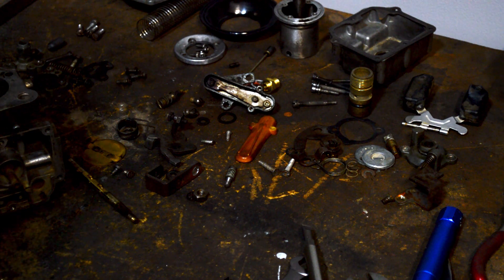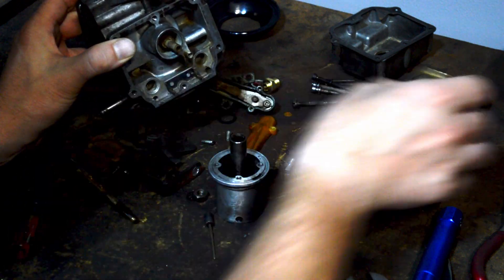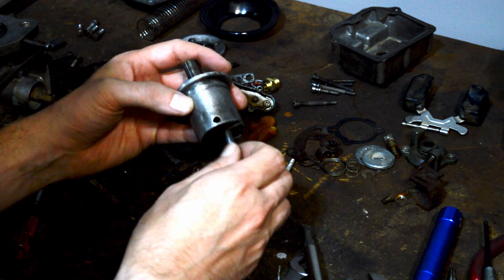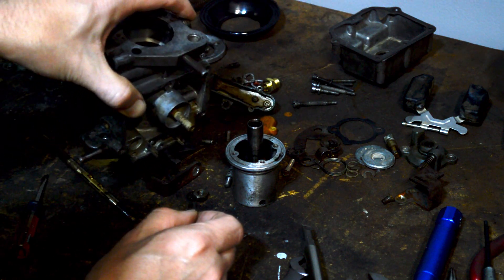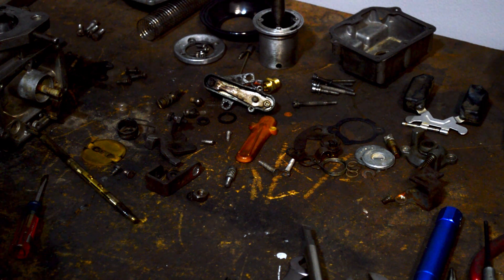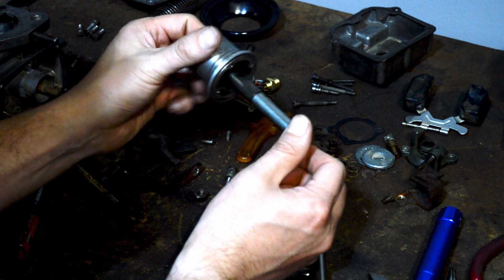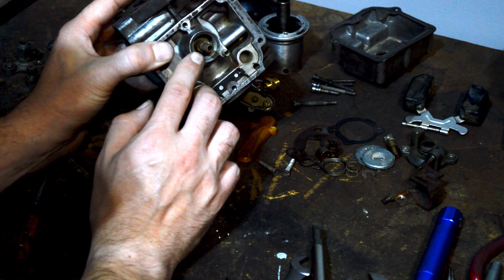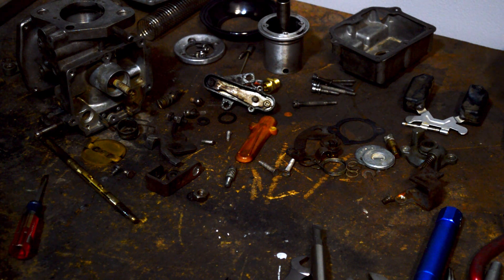Adjusting the Non-Adjustable Zenith-Stromberg CD Carburetor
In the late 60s, car manufacturers were starting to have to deal with emissions requirements.  One attempt made was to make Zenith-Stromberg carburetors more difficult to adjust.  Old ZS CD carburetors were adjusted by raising and lowering the jet to change the mixture.  Newer versions had adjustable needles that accomplished the same thing, but required the use of a special tool.  In the interim, however, there were a number of these carburetors that left the factory with no adjustable needles and also without adjustable jets.  Adjusting the mixture was done by setting the needle height while assembling the carburetor, with the idea being that it wouldn't need to be touched later.  This didn't last long for a variety of reasons.